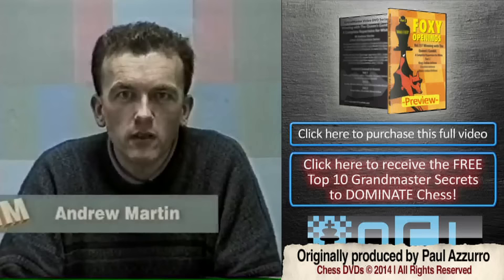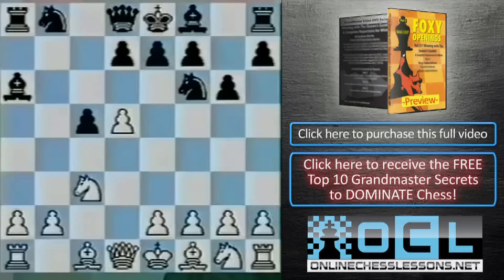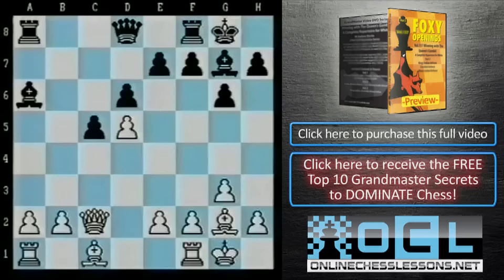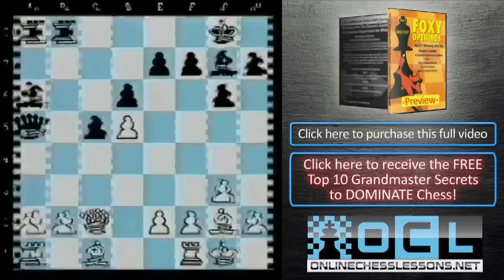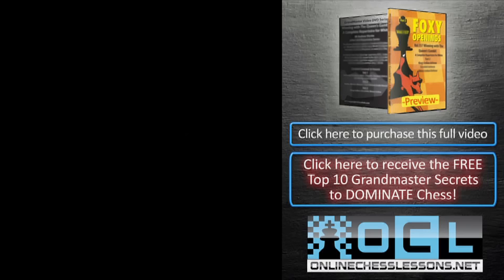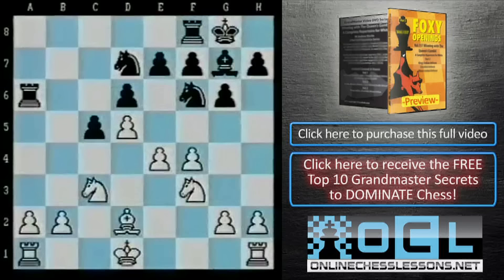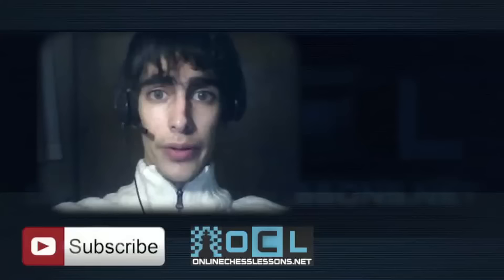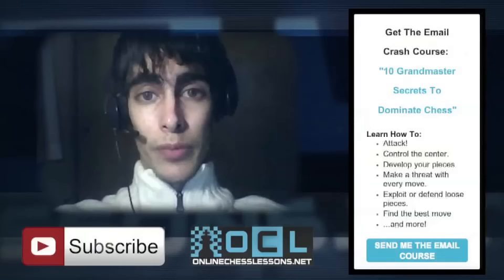The Benko Gambit: A positional sacrifice out of the opening! - IM Andrew Martin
In the video “Benko Accepted” by IM Andrew Martin, we are introduced to the Benko Gambit, an opening where Black immediately sacrifices a pawn for positional reasons.

This opening has been played by top Grandmasters such as Kasparov, Gelfand and Adams and is very dangerous to play against. Black builds up a large amount of pressure on the queenside in this opening, forcing White to be very careful with in the way that he responds.

At the start of the video, we are shown the starting moves for the opening and Black’s primary piece placements that are used for the queenside pressure. Next, Andrew looks at three different routes that White can steer the game in, and within each section he explains how Black can achieve a good position.

What kind of compensation does Black have for a positional gambit? Can White slow down black’s counterplay? Or will White be run over on the queenside? Watch the video to find out!